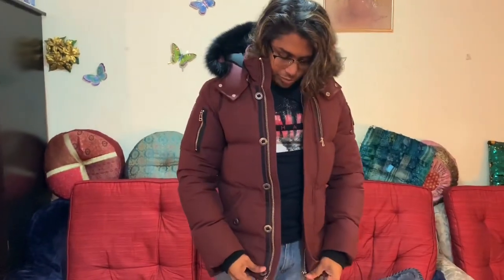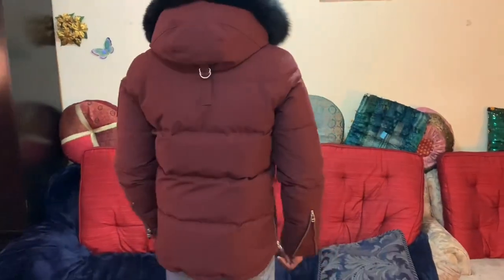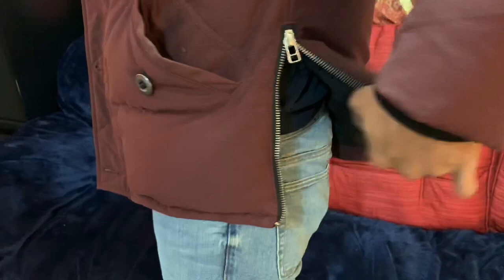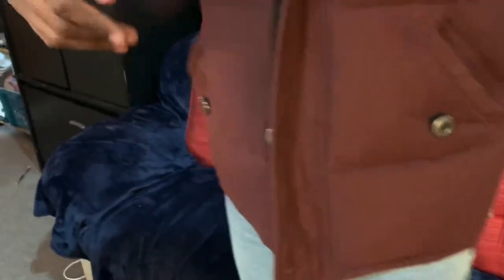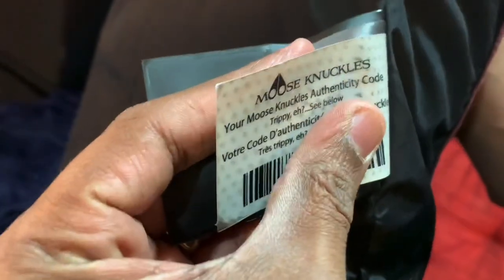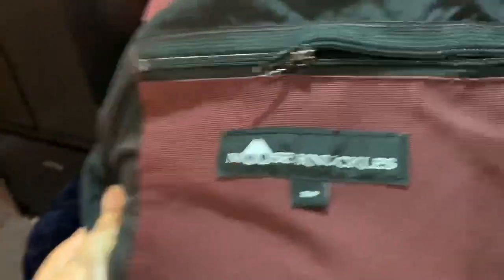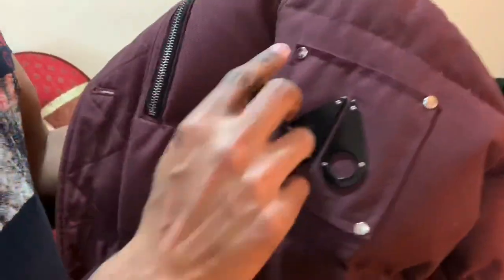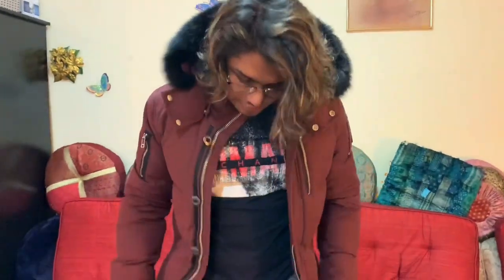Moose knuckles winter jacket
Moose knuckles 3q jacket